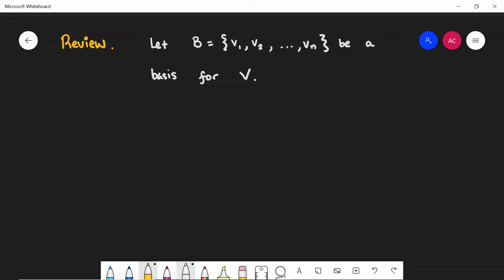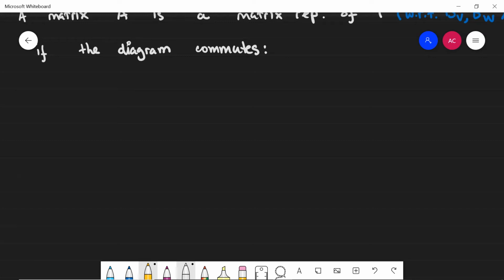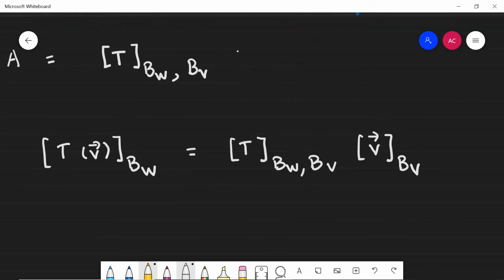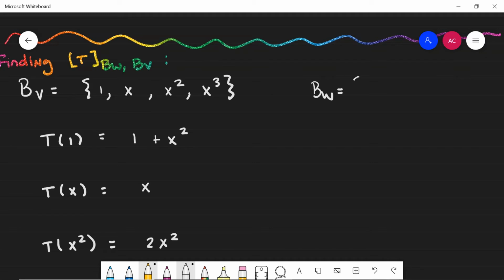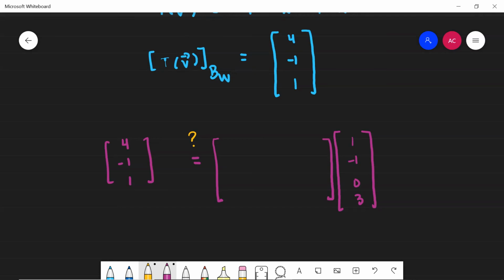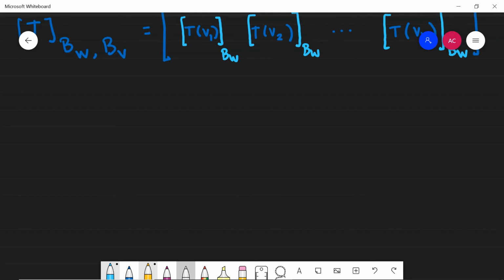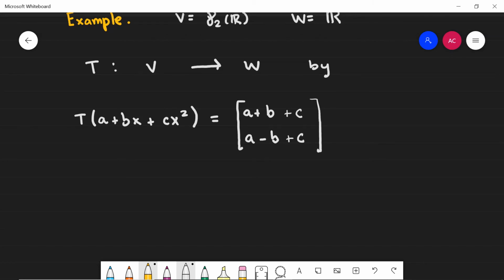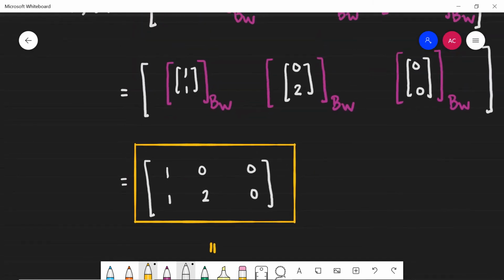Linear 25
We define the representation of a linear map.